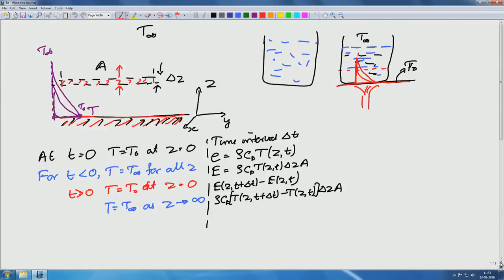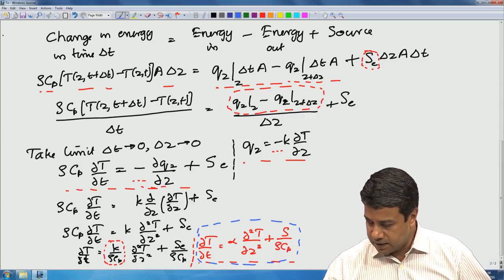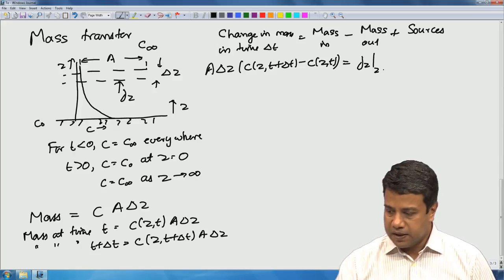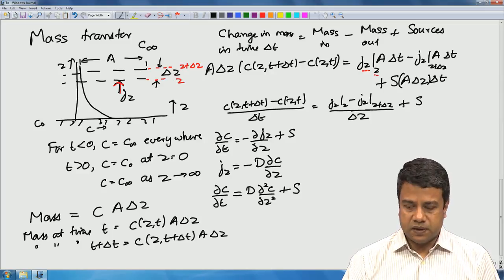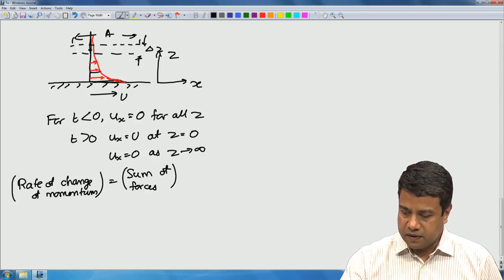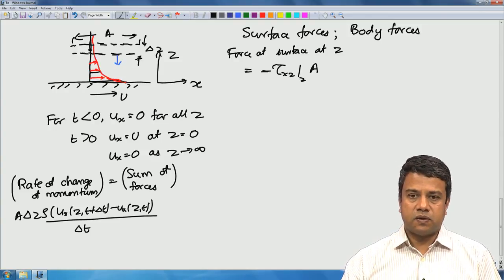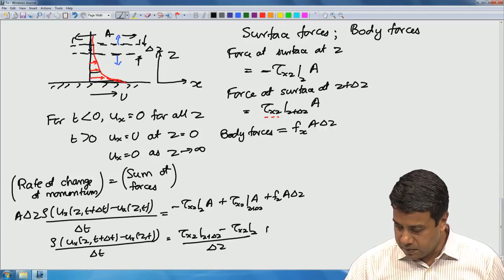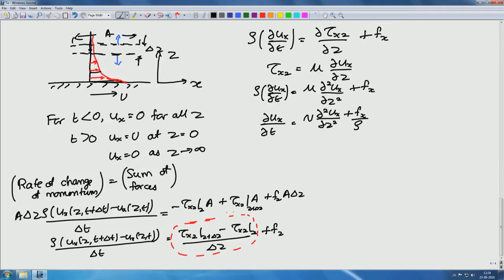Unidirectional transport: Conservation equation for momentum transfer